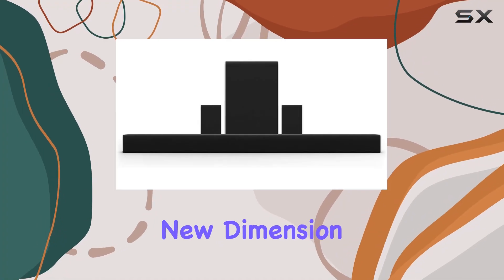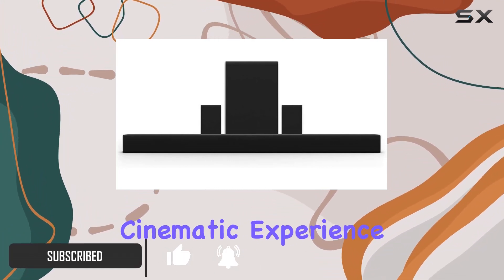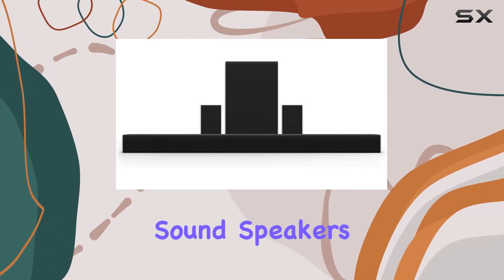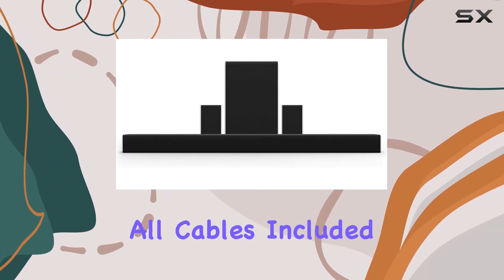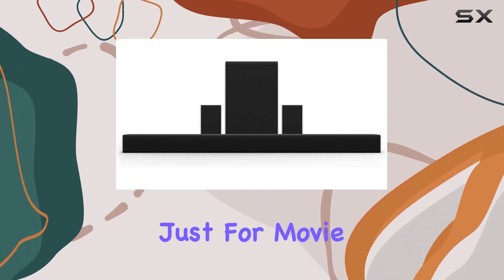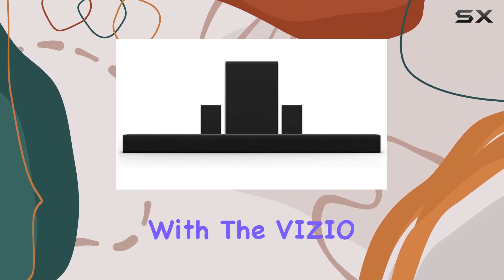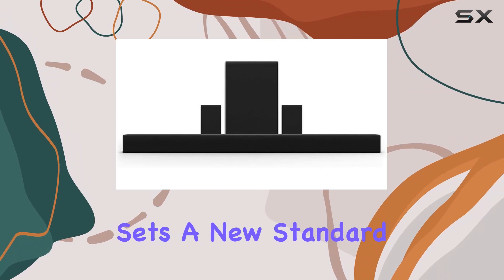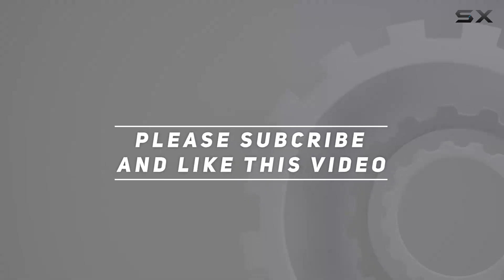Immersive Cinematic Audio: VIZIO SB36512-F6 5.1.2 Dolby Atmos Sound Bar Review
0:00 Intro
0:06 Review

Things that we mentioned in this video:
VIZIO SB36512-F6 36” 5.1.2 : B07JDMBK2N